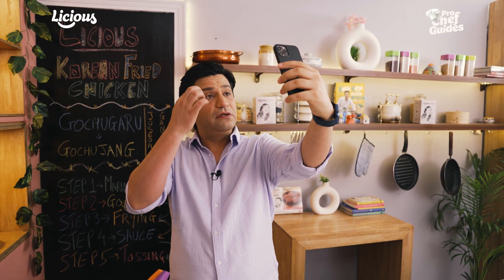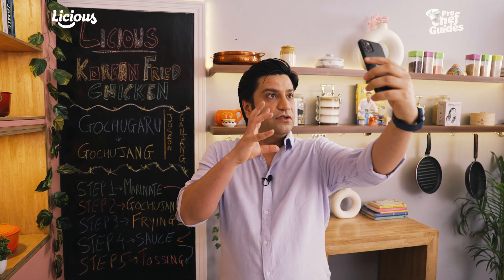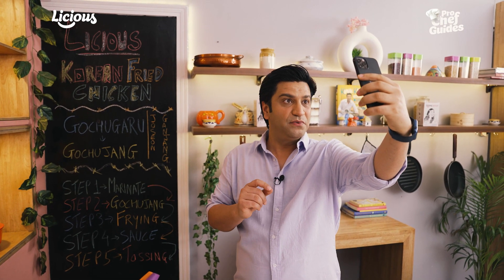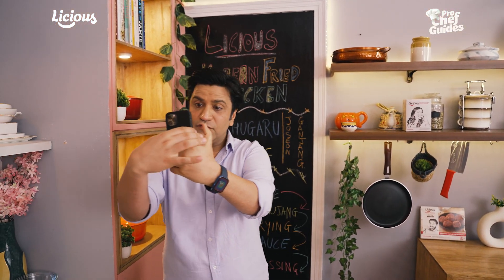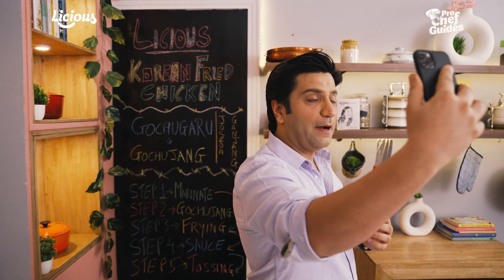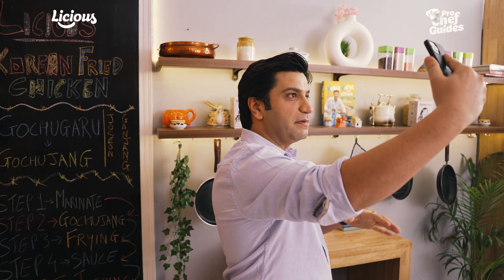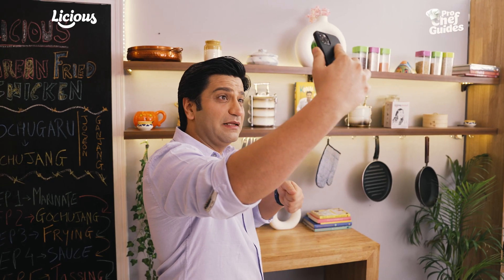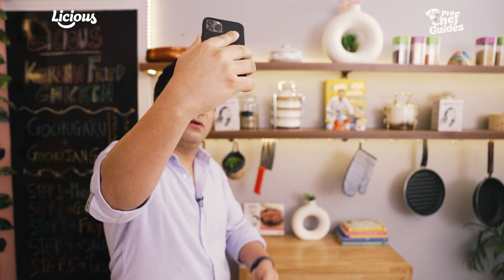Licious Pro Chef Guides - How to Keep Chicken Juicy? Pt. 2 - Ft. Kunal Kapur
Chef Kunal reveals his no.1 tip to keep chicken juicy. Did you know that meat needs to be kept at a specific temperature to taste the best? Know more about “temperature abuse” and how to avoid it with Chef Kunal!

Watch till the end to always enjoy juicy and tasty chicken!